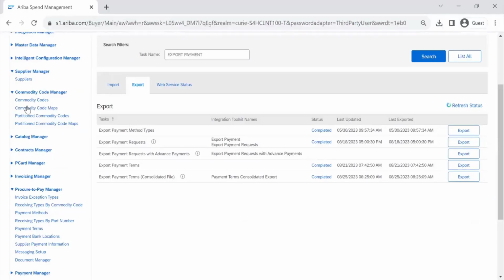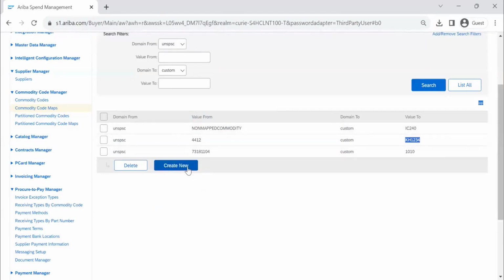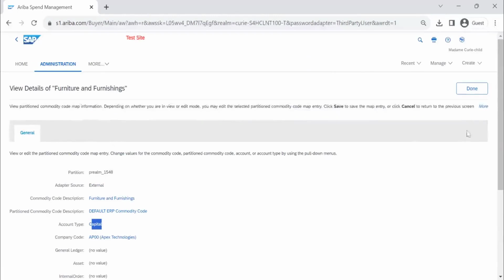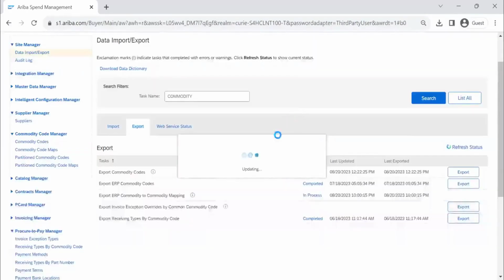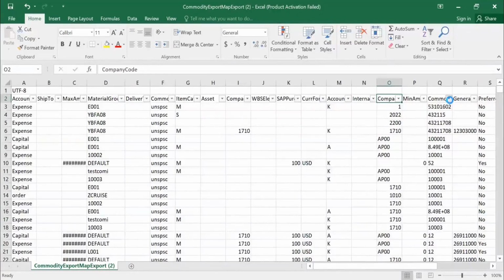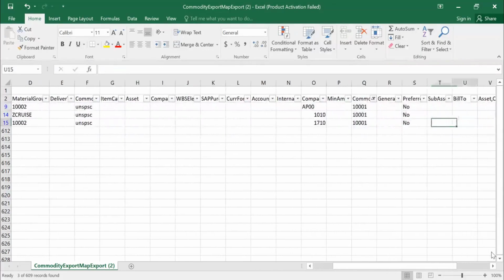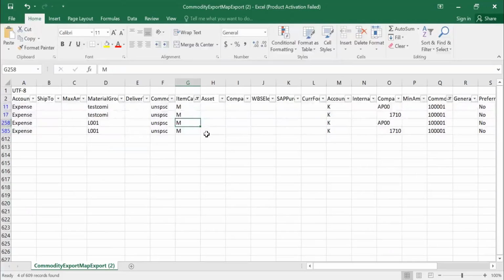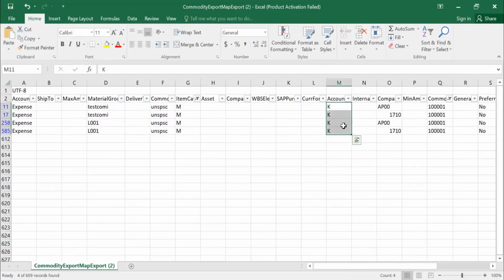Commodity Codes Map in Sap Ariba | Invoice Reconciliation Management in Sap Ariba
This video is part of our Sap Ariba Certification series! Grow with us by being a part of our learning community. Will you be prepared to level up?

1. Commodity codes are used in SAP systems to classify goods.
2. UNSP-SAP codes are standard codes used in ebay for commodity classification.
3. Commodity code mapping will be done from one to one mapping.
4. UNSP code will be mapped to case 1234 of the client's material group.
5. Partitioned commodity codes are material groups in the supplier ERP system.
6. Commodity code mapping between standard ARIBA codes to the ERP commodity code description needs to be done to get the partitioned commodity codes.
7. The commodity code mapping is user specific and has an account type which gives additional information about the commodity code.
8. The capital company code map provides additional information about the commodity code.
9. The commodity code mapping can be seen in import and export processes.
10. Commodity code mapping needs to be maintained to ensure the successful import and export of goods. in Sap Ariba